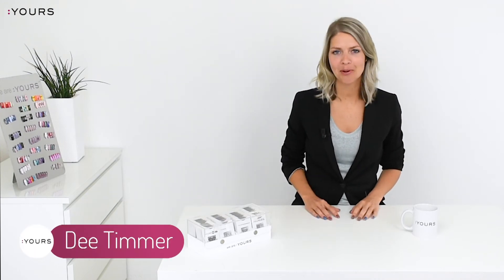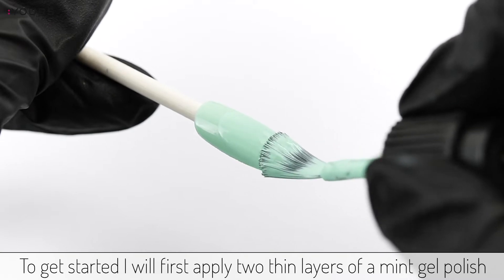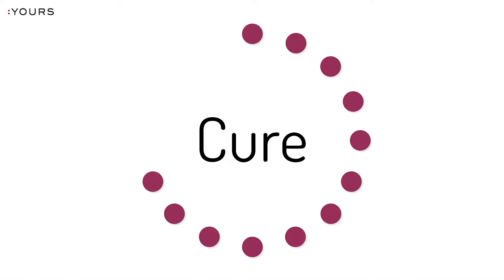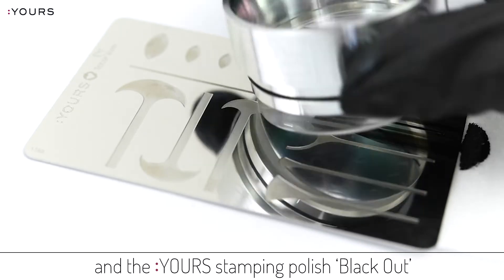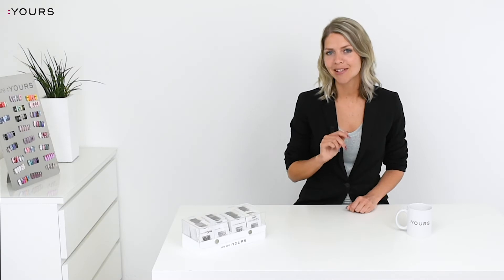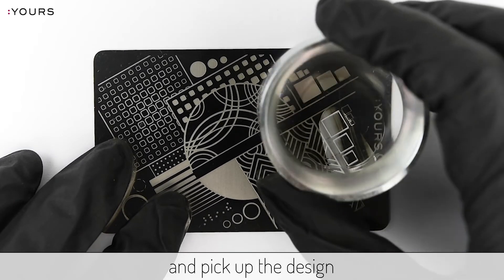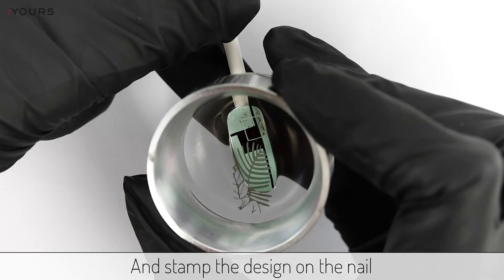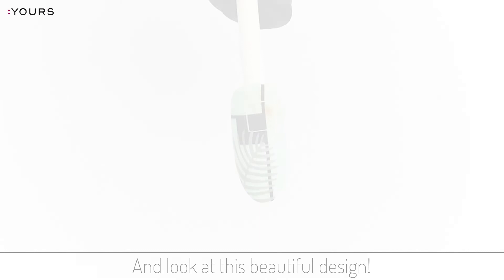Tropical Summer Nail Art Design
In today’s nail art tutorial I am going to show a tropical summer nail art design, made with three different stamping nail art plates. So, let’s jump into it!

For design I used the :YOURS Loves Tracey  'Shape Up' stamping plate

Want to be sure to get the perfect stamp each and every time? Because of the high standards we set for our products, you are assured of perfect stamping application when using our stamping plates and stampers.

Use yourscosmetics in Social Media posts :)

:YOURS Cosmetics provides you with all the products you need for stamping nail art.

We focus on the quick, easy and fun nail art, and are experts in stamping nail art. Working together with 12 top designers in the nail industry and owning our production process, :YOURS Cosmetics delivers only the best and highest quality stamping products over 20 countries (and still counting). The :YOURS portfolio consists of :YOURS Stamping Plates, :YOURS Stamping Polish, :YOURS Stampers, :YOURS Scrape cards and the :YOURS Storage box. We provide you with tutorials so you will be inspired on a weekly basis.

We are :YOURS